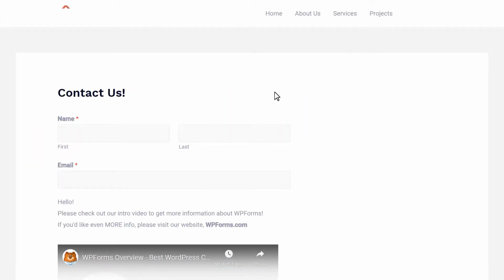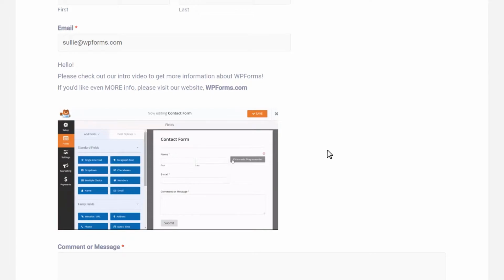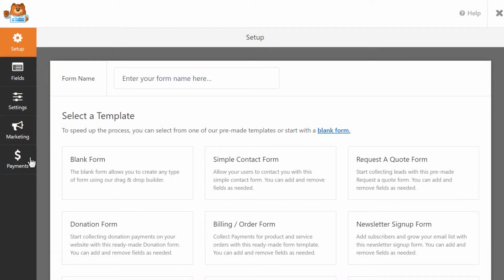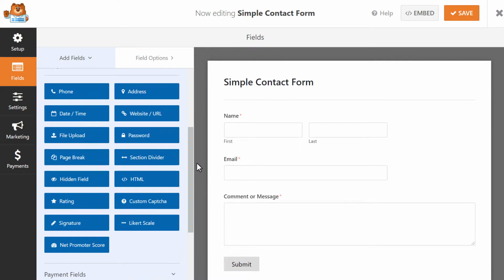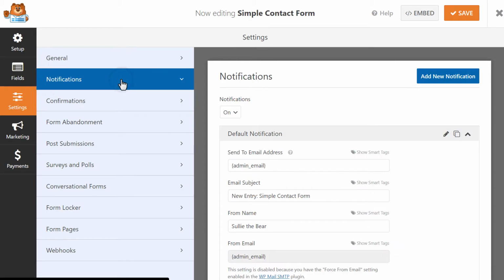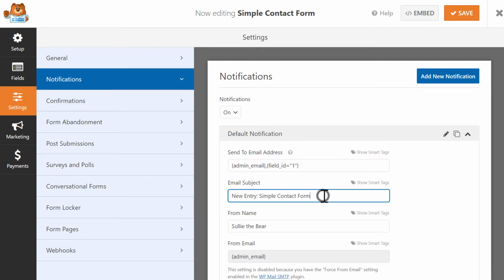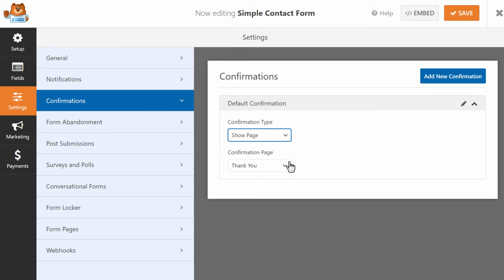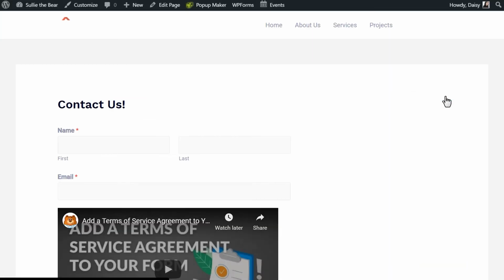Add HTML Code to Your WordPress Forms (Simple & Easy!)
In today's video, you'll learn how to quickly and easily add HTML to your WordPress forms by using the WPForms plugin.

WPForms already allows you to create powerful, custom forms without any code by using our drag and drop builder but if you’re an advanced user or a web developer, adding in your own custom HTML to your form can make them even more advanced by expanding their functionality and help the form stand out even more.